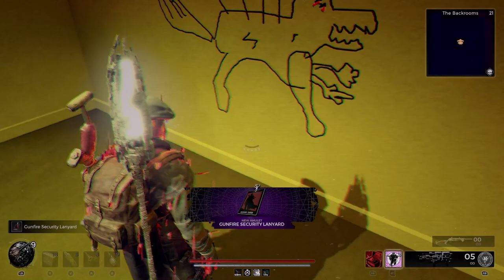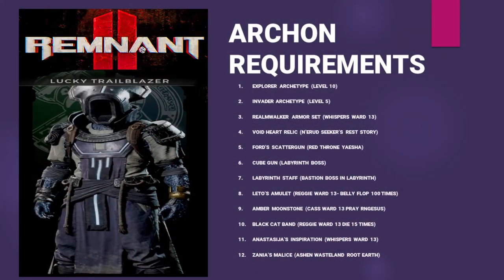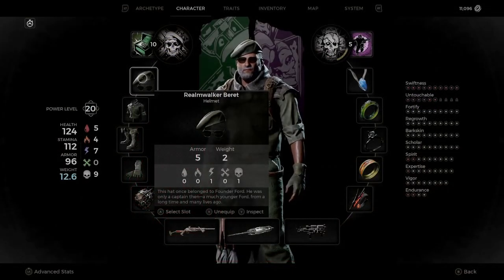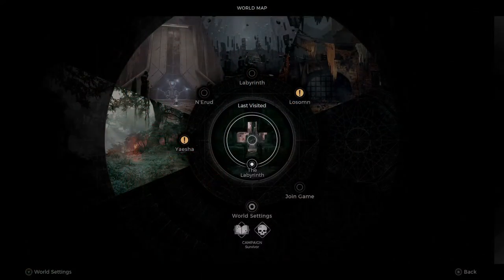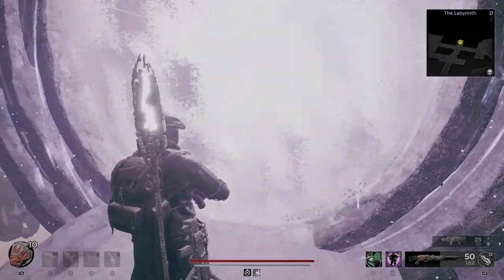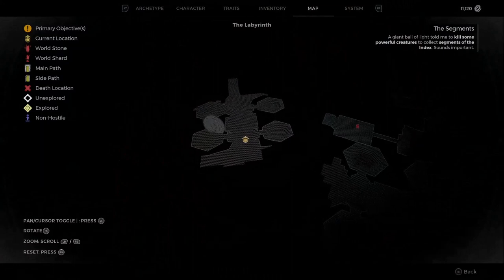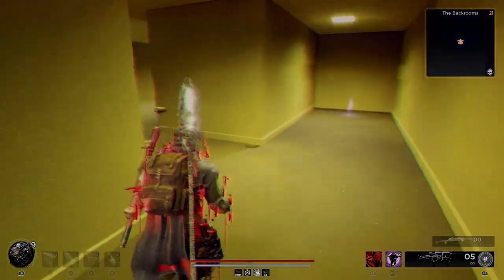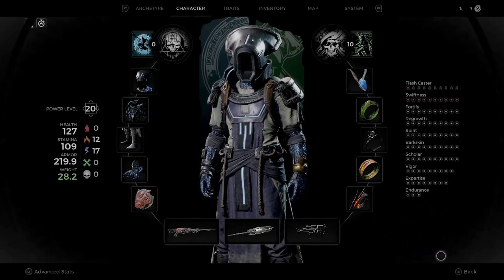REMNANT 2 How To Unlock The ARCHON Archetype (Short Version Guide)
Hey guys! This video talks about REMNANT 2 How To Unlock The ARCHON Archetype (Short Version Guide).
ARCHON ARCHETYPE UNLOCK REQUIREMENTS
 EXPLORER ARCHETYPE (LEVEL 10)
 INVADER ARCHETYPE (LEVEL 5)
 REALMWALKER ARMOR SET (WHISPERS WARD 13)
 VOID HEART RELIC (NERUD SEEKER’S REST STORY)
 FORD’S SCATTERGUN (RED THRONE YAESHA)
 CUBE GUN (LABYRINTH BOSS)
 LABYRINTH STAFF (BASTION BOSS IN LABYRINTH)
 LETO’S AMULET (REGGIE WARD 13- BELLY FLOP 100 TIMES)
 AMBER MOONSTONE (CASS WARD 13 PRAY RNGESUS)
 BLACK CAT BAND (REGGIE WARD 13 DIE 15 TIMES)
 ANASTASIJA’S INSPIRATION (WHISPERS WARD 13)
 ZANIA’S MALICE (ASHEN WASTELAND ROOT EARTH)